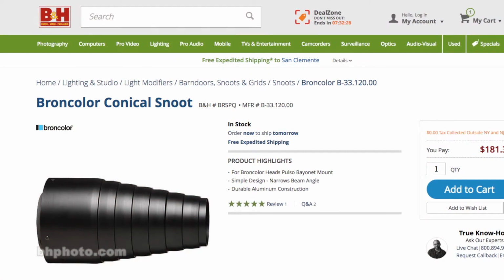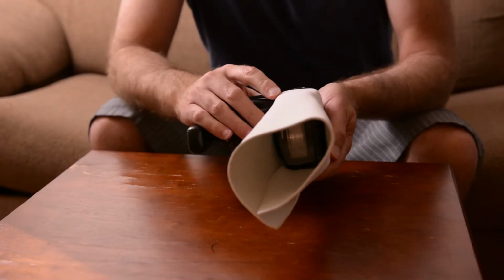Control Your Light: Grids, Snoots and Barn Doors for Real Estate Photographers